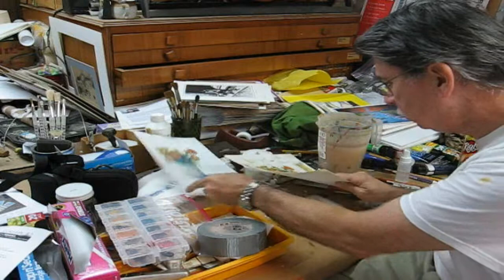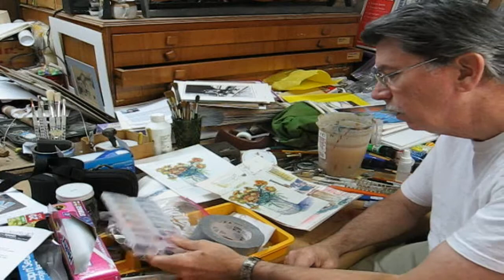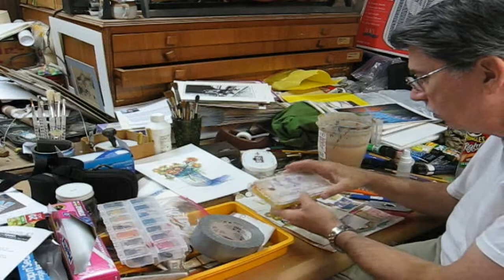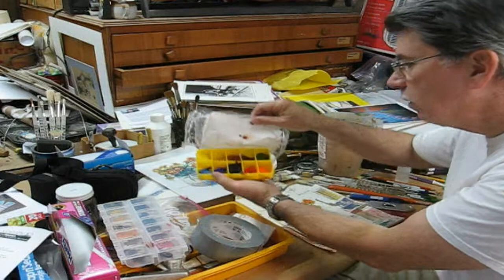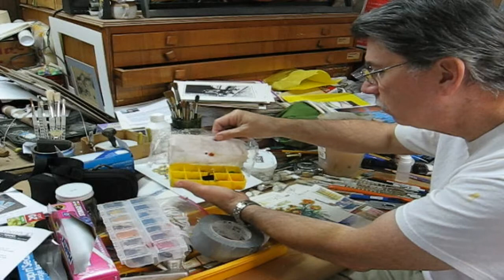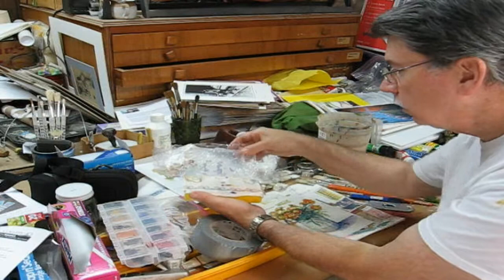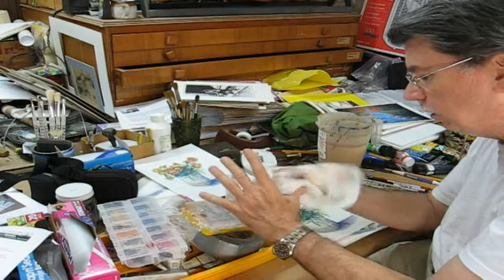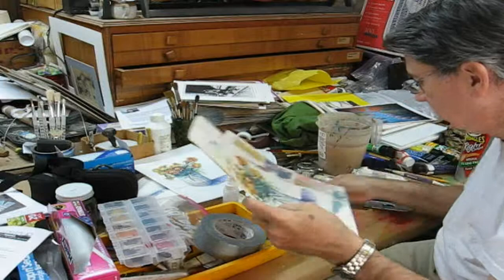Paint Containers For Plein-Air Painting